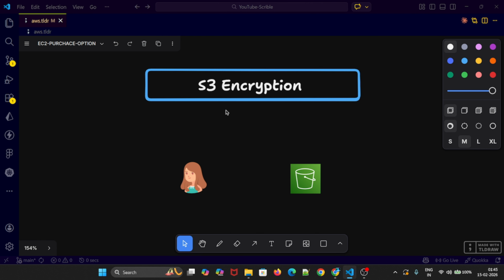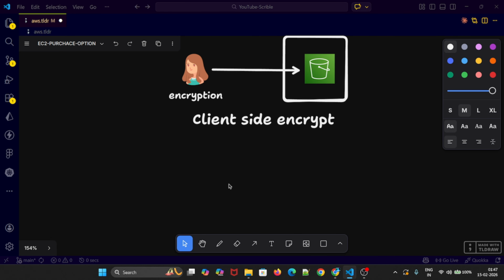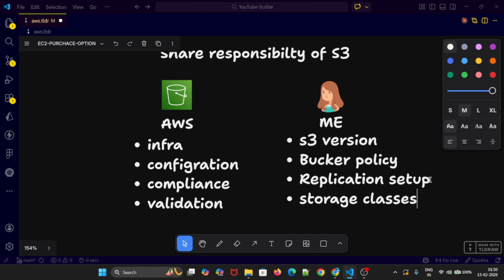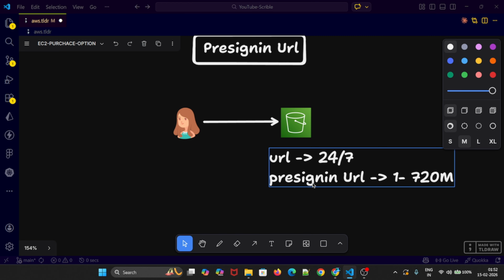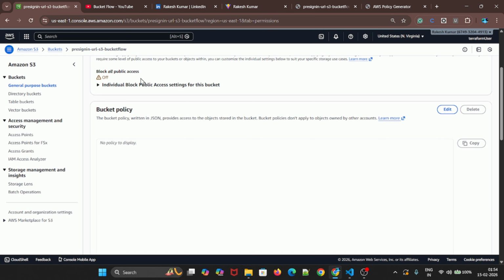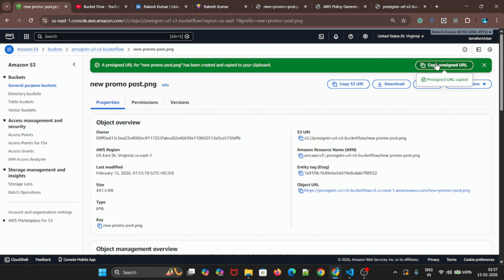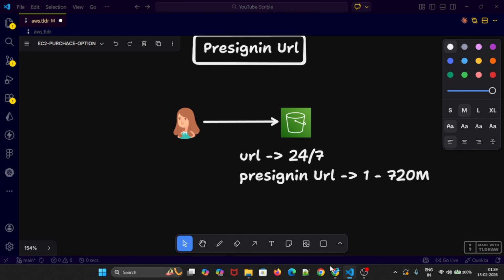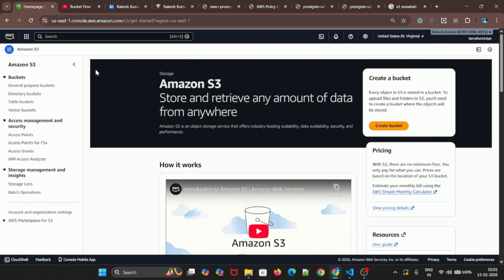#32 AWS S3 Encryption, Pre-Signed URL Demo & Snowball for BEGINNER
n this video, we’ll explore AWS S3 Security & Data Transfer concepts that every cloud engineer must know.

You’ll learn:

🔐 AWS S3 Encryption
Server-Side Encryption
Client-Side Encryption

🔗 Pre-Signed URL (Live Demo)
What is a pre-signed URL?
How it works
Generate pre-signed URL using AWS CLI

Share private S3 object securely

Expiration-based access control

🚚 What is AWS Snowball?
Why Snowball is used
Large-scale data migration
Offline data transfer to AWS
Real-world enterprise use case

This video is perfect for:
AWS Beginners • DevOps Engineers • AWS CCP Aspirants • Cloud Security Learners